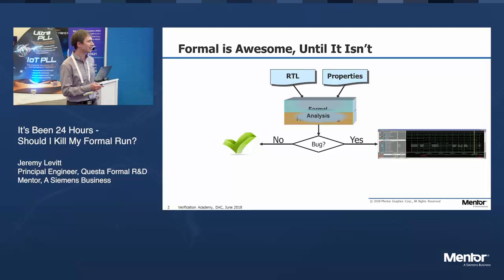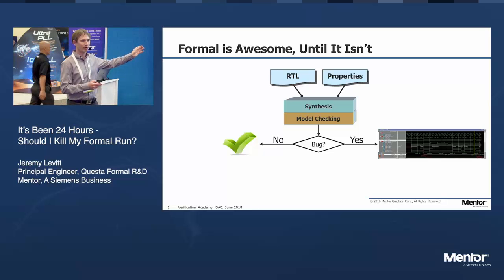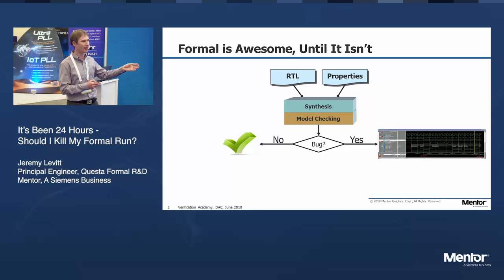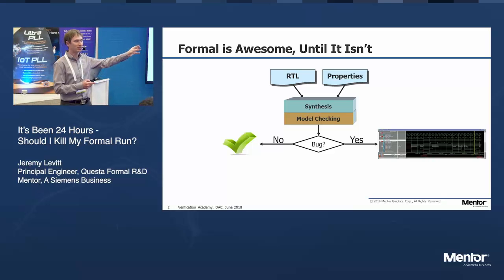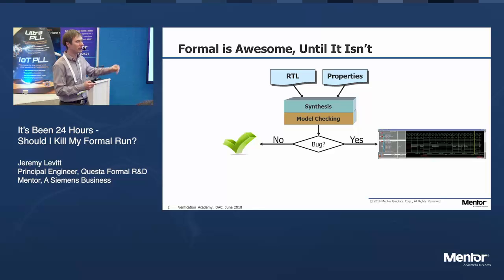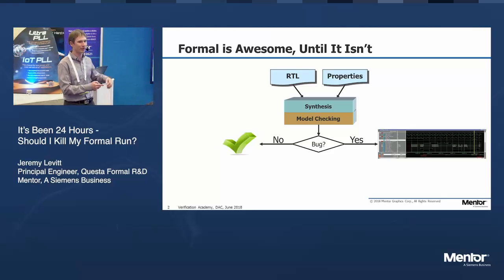It’s Been 24 Hours - Should I Kill My Formal Run?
Join Jeremy Levitt for short preview of his Verification Academy DAC Booth Theater session entitled, "It’s Been 24 Hours - Should I Kill My Formal Run?".

The entire session can be viewed on the Verification Academy